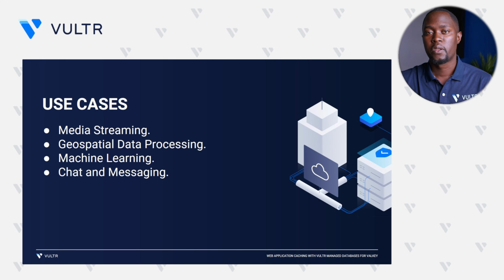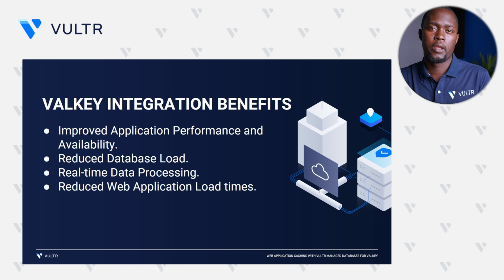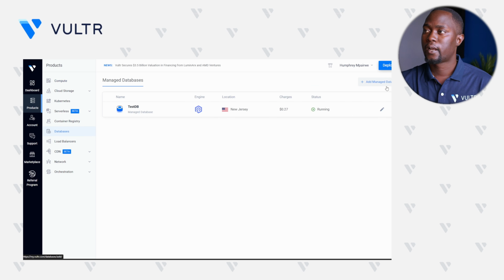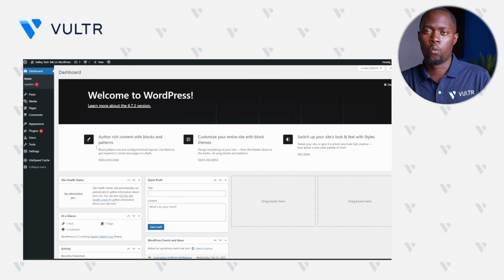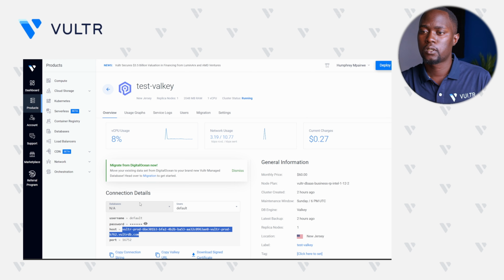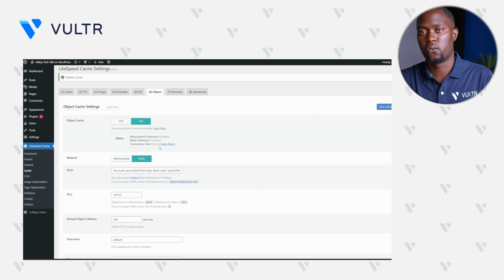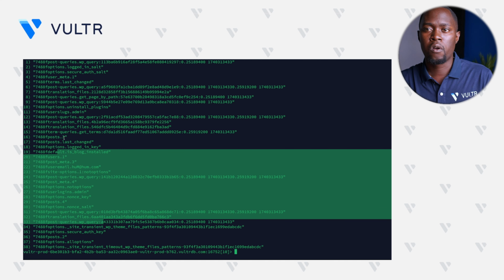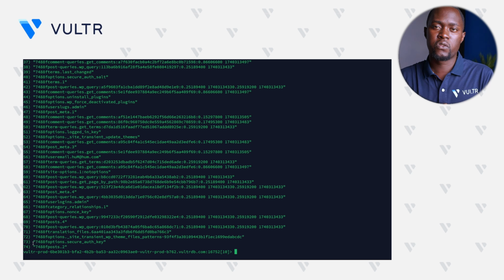Tech Talk: Web Application Caching with Vultr Managed Databases for Valkey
In this Tech Talk, we'll explore web application caching with Vultr Managed Databases for Caching. You will learn how to create Vultr Managed Databases for Valkey and enable caching in a dynamic web application. You can use Vultr Managed Databases for Valkey for caching, real-time analytics, and messaging brokering in your applications. Perfect for web application developers and administrators looking to optimize web application performance.